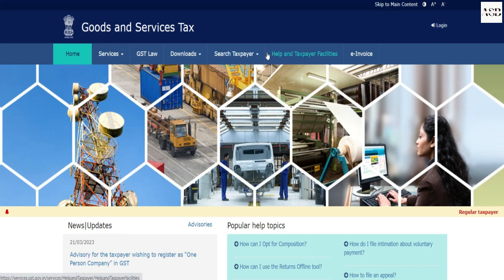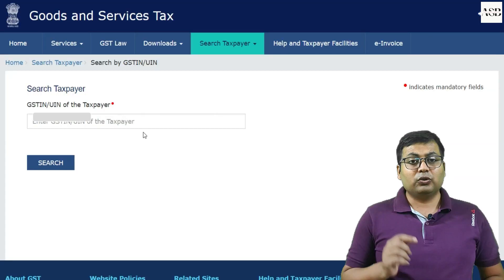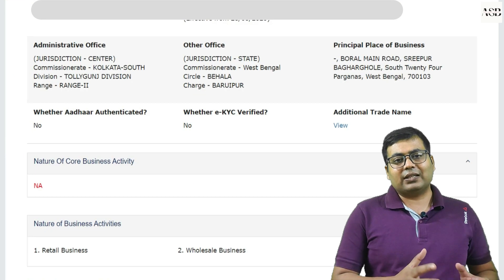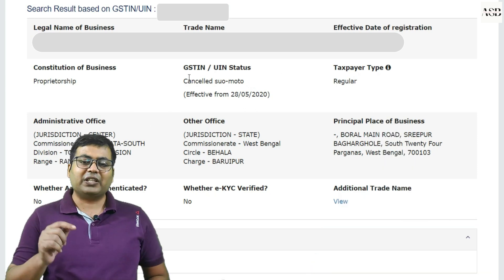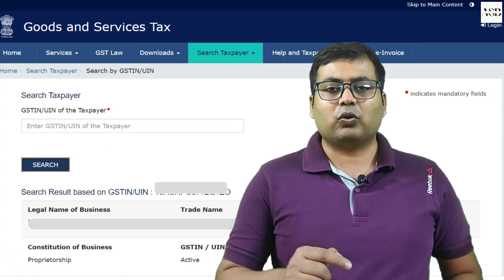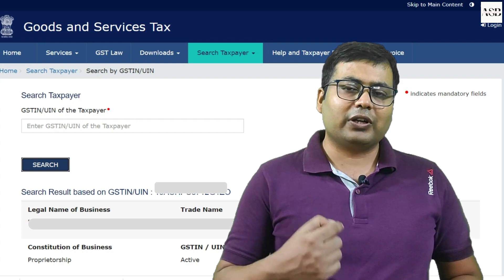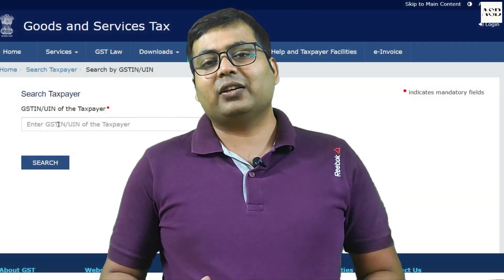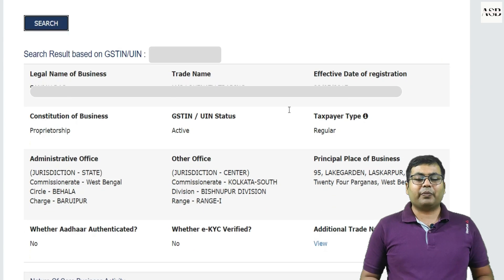রেস্টুরেন্টে GST জালিয়াতি কীভাবে এড়াবেন? How to Avoid GST Fraud? GST Bill in Restaurant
First, we'll define what GST fraud is and why it's important to take measures to prevent it. Then, we'll discuss how to conduct proper due diligence when working with new suppliers and customers, including verifying their GST registration status.

Next, we'll explore the importance of accurate record-keeping and how it can help you detect and prevent fraudulent activities. We'll also cover some red flags to look out for when reviewing your GST records.
By following these tips and best practices, you'll be well-equipped to safeguard your business against GST fraud and ensure that you're in compliance with all relevant regulations. So, let's dive in and learn how to avoid GST fraud!

My Green Screen
My Ring Light
My Boya M1 mic

The Monk Who Sold His Ferrari
Think and grow rich
চিন্তা করুন এবং ধনী হন
The Alchemist

.এই চ্যানেলে আমি Income Tax, Personal finance নিয়ে কিছু কথা বার্তা বলি।

নতুন নতুন update সবার আগে পেতে হোলে Social Media -এ contact করুন:
ভাল লাগলে ভিডিও টি শেয়ার করতে পারেন আপনার সোশাল মিডিয়ায়। আমাকে ট্যাগ করতে ভুলবেন না।